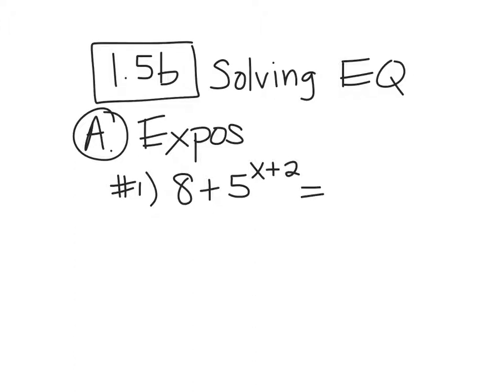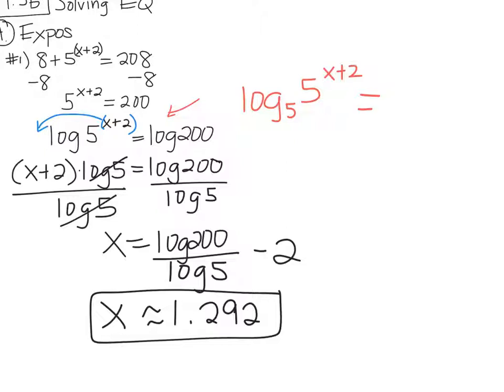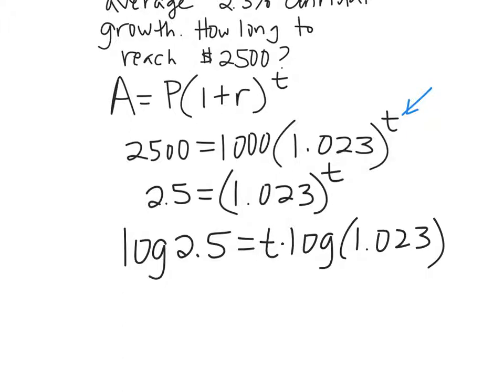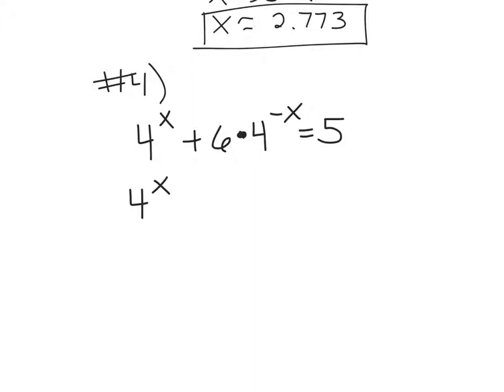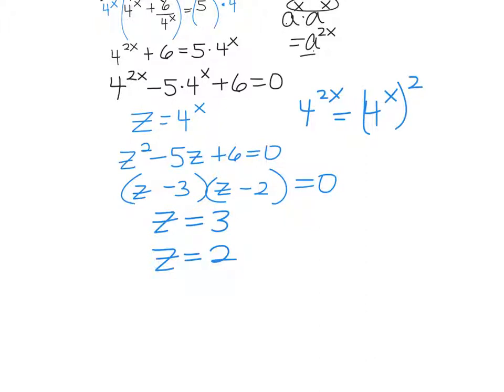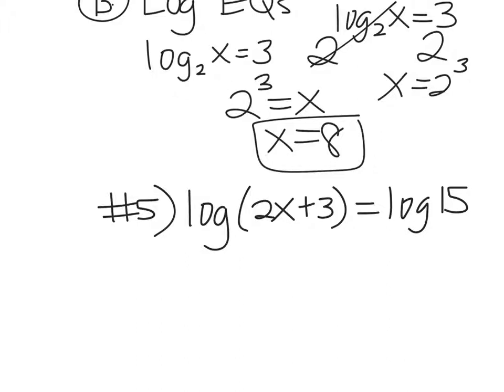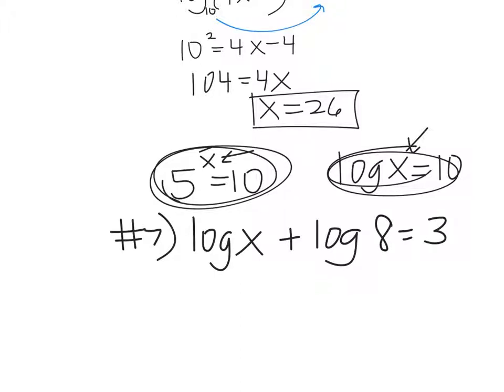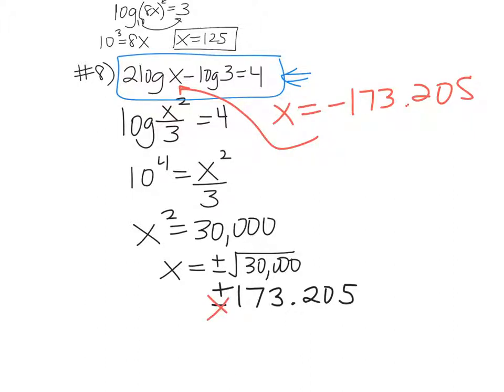Calculus 1.5b (2018)